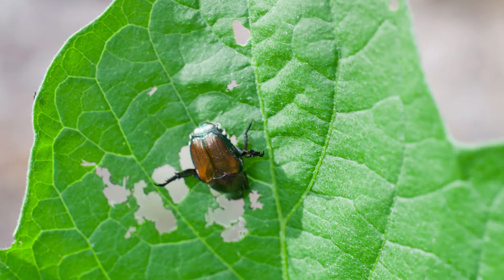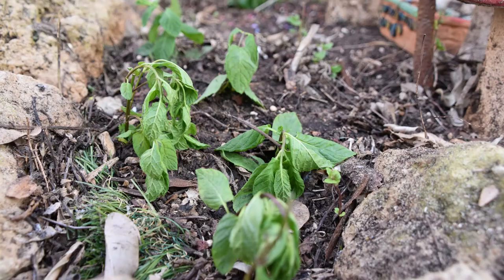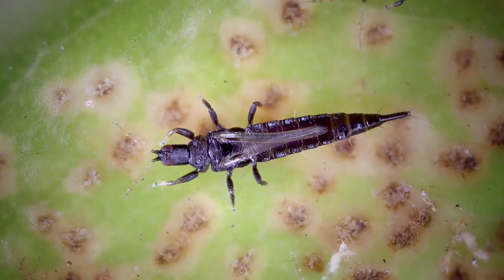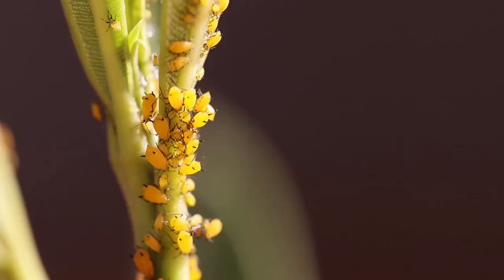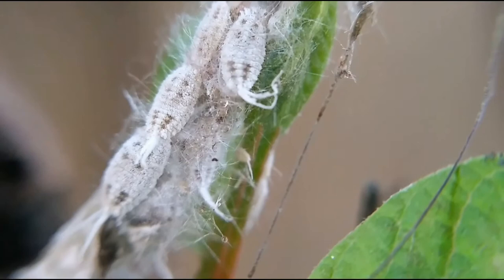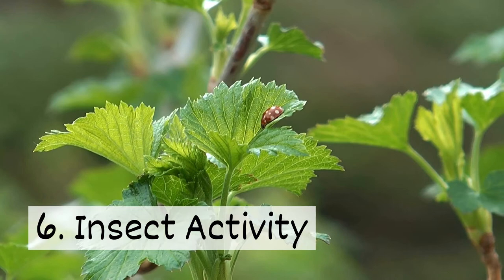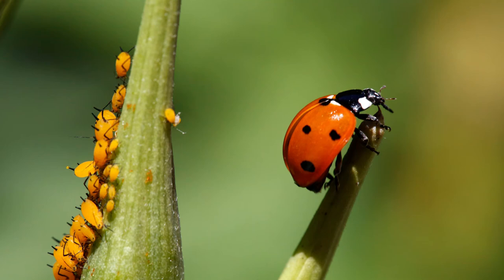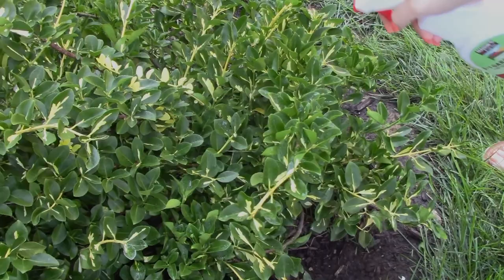Signs Your Plants Have a Pest Problem | Ep. 5 (Gardening Series)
When pests weaken plants, there are often changes in the plant’s appearance. Check out six signs your plants may have a pest problem.

1. Holes
If you notice holes on your plant leaves, there’s a good chance pests are chewing on them. Sap-sucking pests, like aphids and whiteflies, often cause small holes. Large holes are the result of caterpillars, earwigs, and Japanese beetles.

2. Wilting
Scale insects and aphids are known to cause plants to wilt. Their continuous activity can lead to leaves falling.

3. Discoloration
Spots are the most common type of discoloration caused by pests. Thrips and mites are known to cause yellow spots.

4. Stunted Growth
Plants are weakened when pests feed on them. This means plants have to divert their energy to healing instead of producing growth.

5. Honeydew
Aphids, whiteflies, and mealybugs are a few pests known to secrete honeydew. While honeydew isn’t harmful to plants, it can promote mold growth.

6. Insect Activity
Some insects, like ladybugs, feed on garden pests. If there’s an increase in insect activity, these predators may have found a food source. Honeydew can also attract insects like ants.

Using a plant-based insecticide spray, like our 3-in-1 Garden Spray, can help to keep hungry plant pests in check.